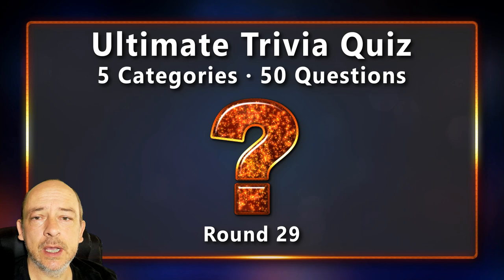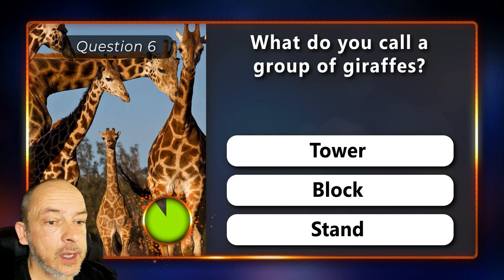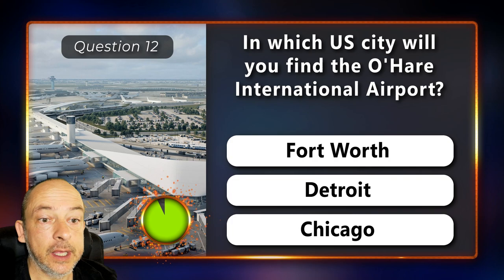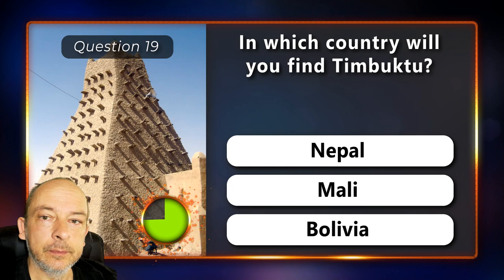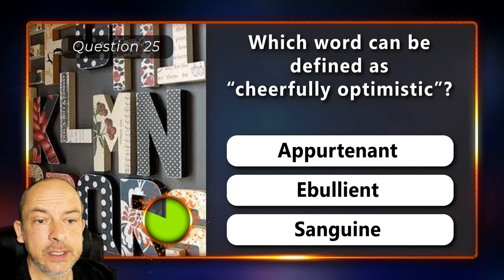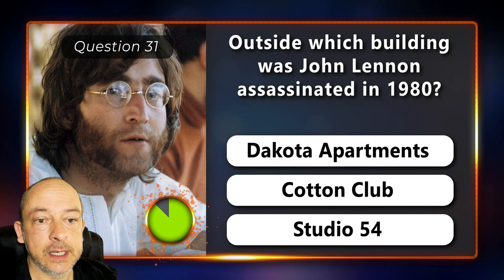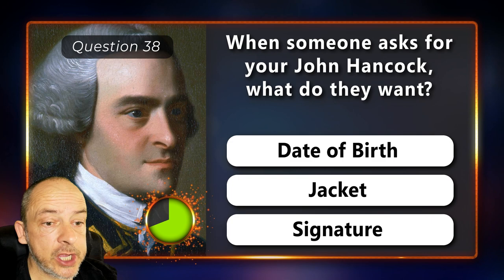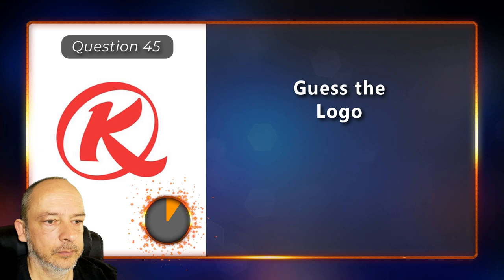50 General Knowledge Questions - WHAT DETERMINES SKIN COLOR? | Daily Trivia Quiz Round 29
General knowledge questions and answers: See how much you know about, science, geography and history. There are 5 rounds in this quiz, offering a good mix of fun trivia. All 50 questions are multiple choice.